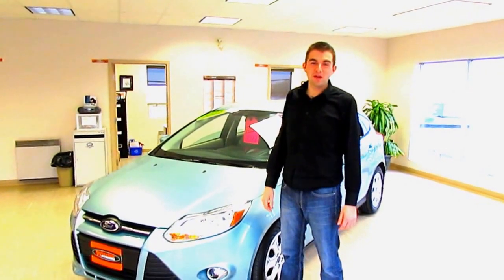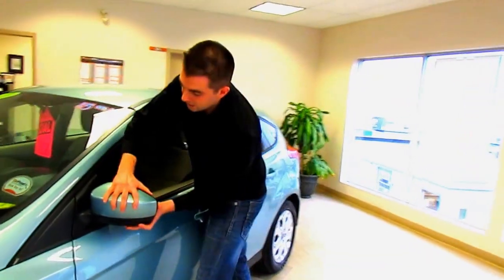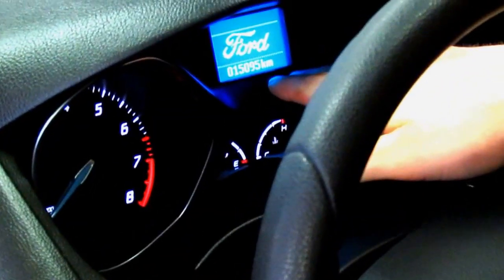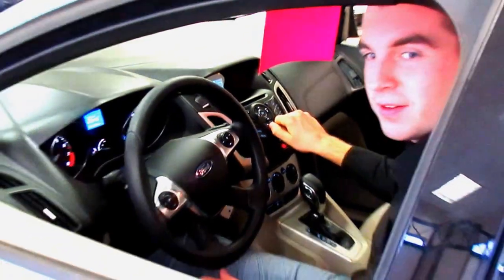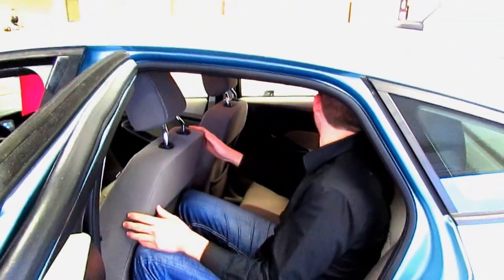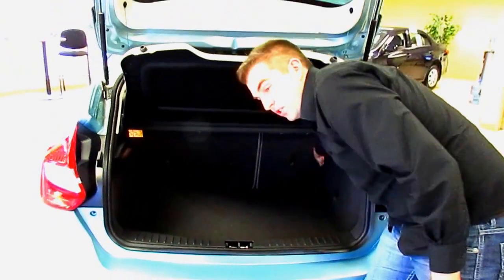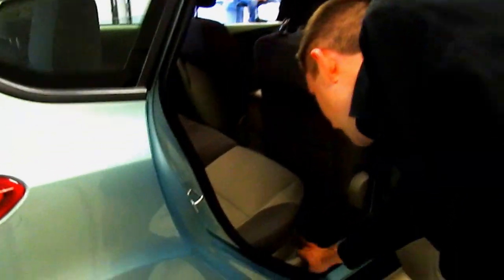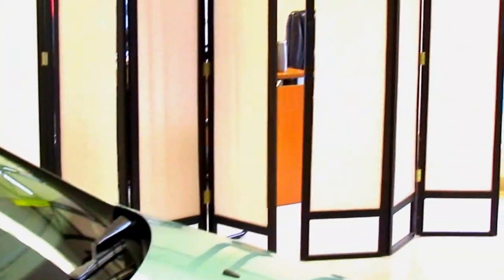2012 Focus SE: Vehicle Walkthrough - Western Used Vehicles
Zack Thomas does a quick review of our 2012 Focus SE Hatchback. We're getting the hang of this... slowly!